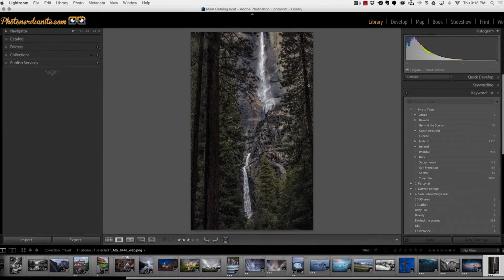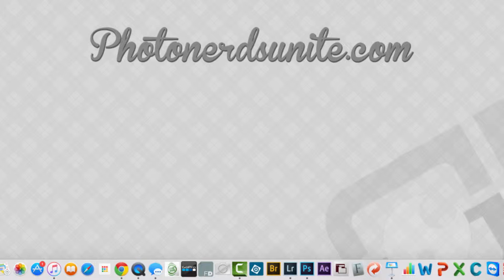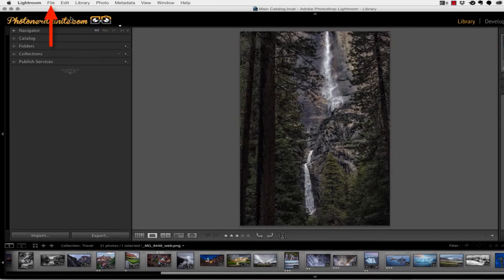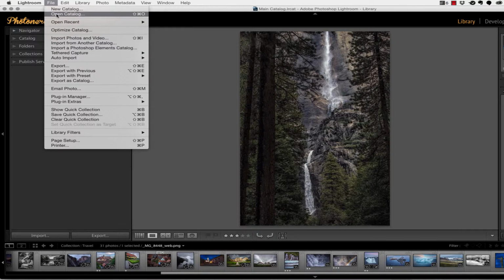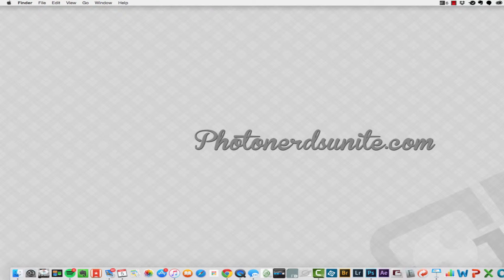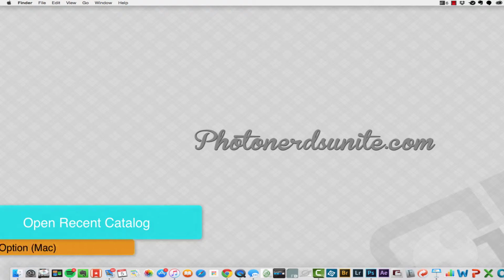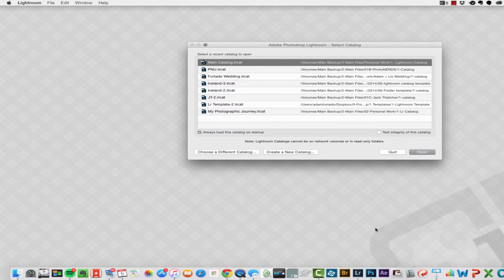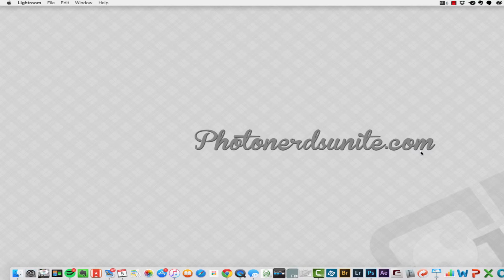How to Switch Between Lightroom Catalogs? | PhotoNERDs Friday Quickies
How to Switch Between Lightroom Catalogs? | PhotoNERDs Friday Quickies, Episode 1.

If you are like us then you have a main Lightroom Catalog. If you are also like us, you have more than one catalog. In this PhotoNERDs Friday Quickie, we show you how to quickly and easily switch between Lightroom catalogs using a very simple trick.